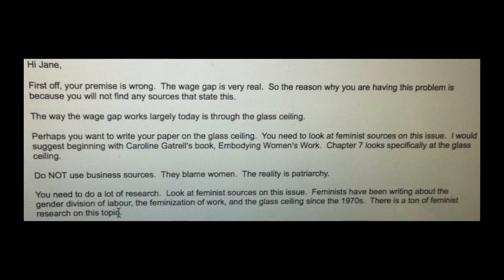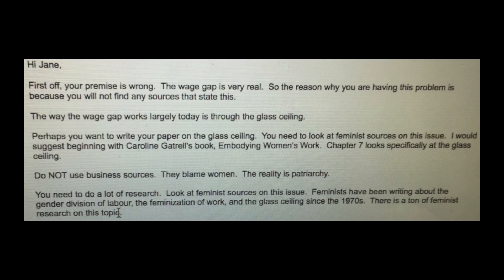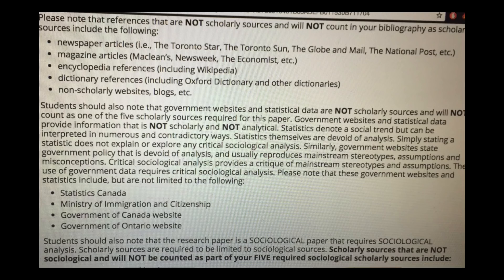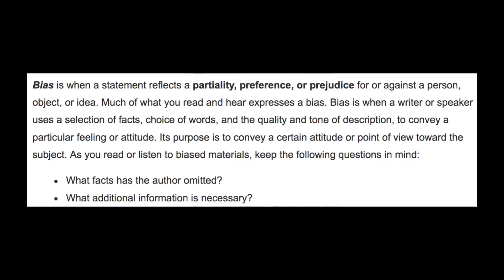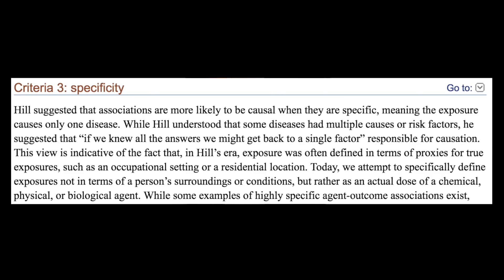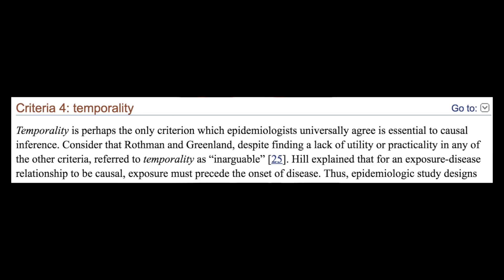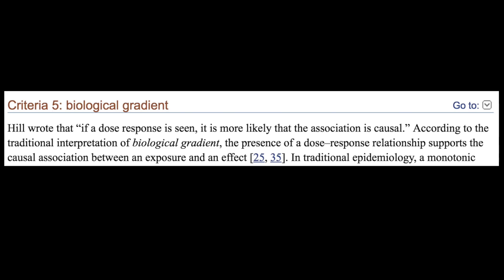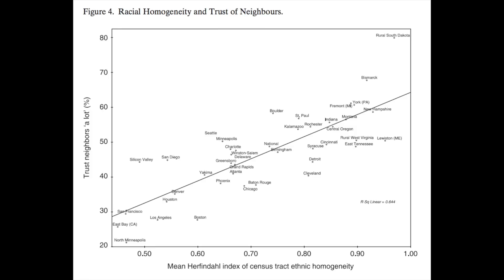Skipped in School #3 | Identifying a Good Source & Testing for Causation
I outline how to identify the credibility of a source’s underlying data and also discuss the application of a theory established to test epidemiological causality to social studies and other seemingly causal relationships.

Applying the Bradford Hill criteria in the 21st century: how data integration has changed causal inference in molecular epidemiology